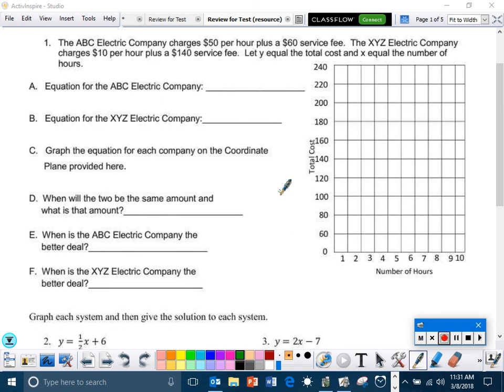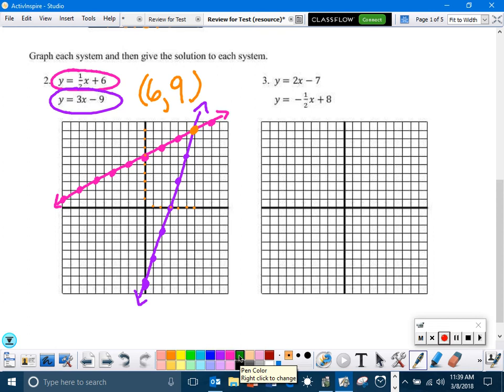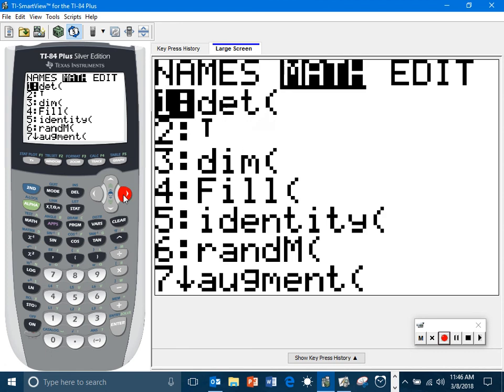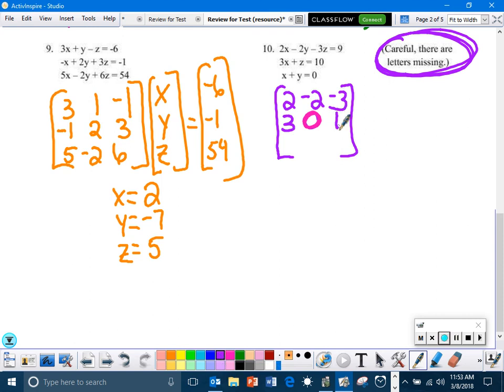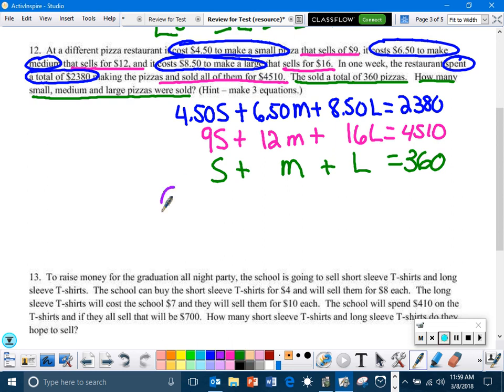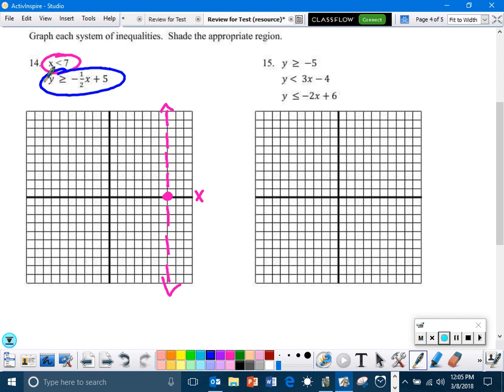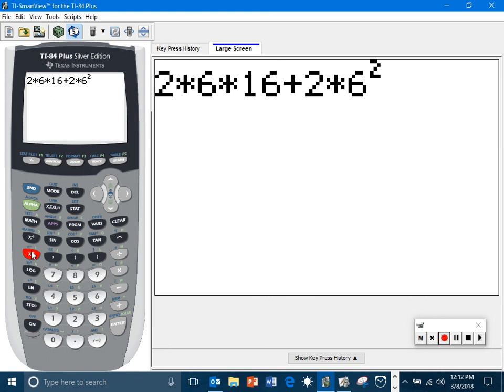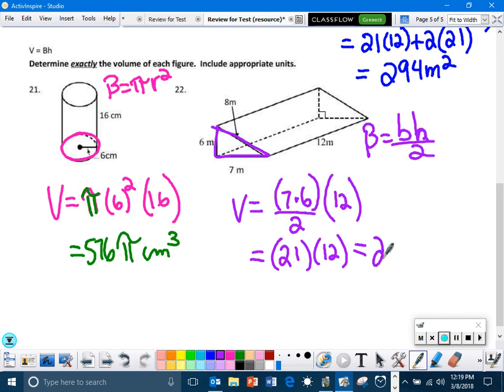Video Study Guide Unit 7 R